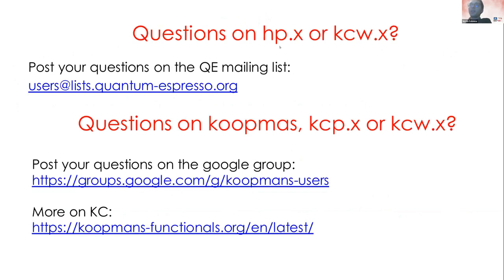Concluding remarks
Nicola Colonna